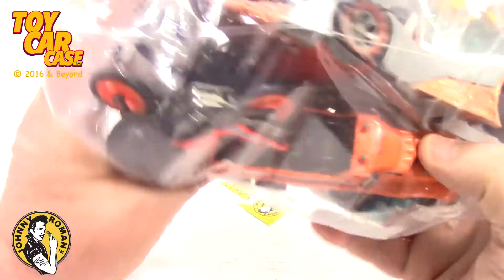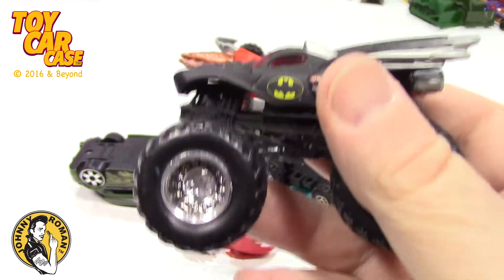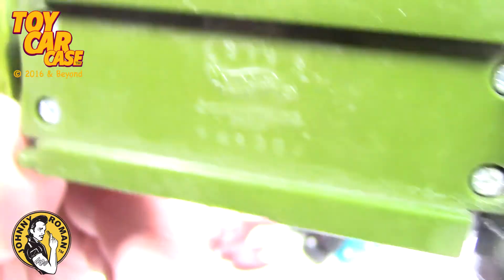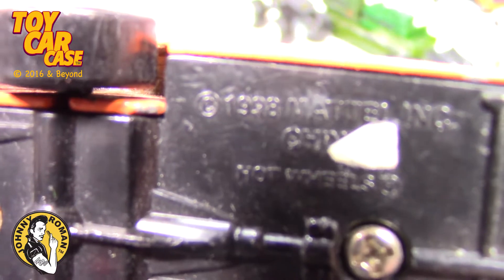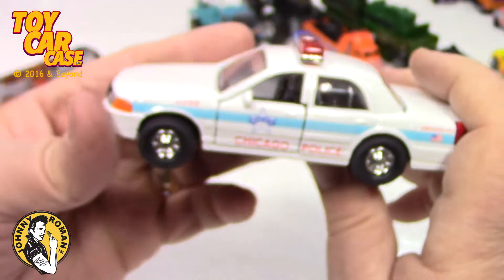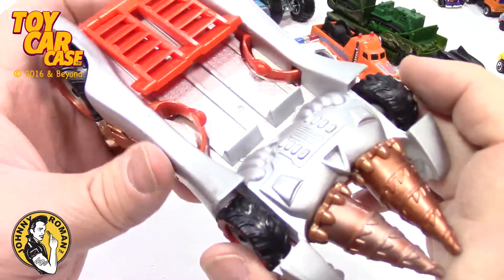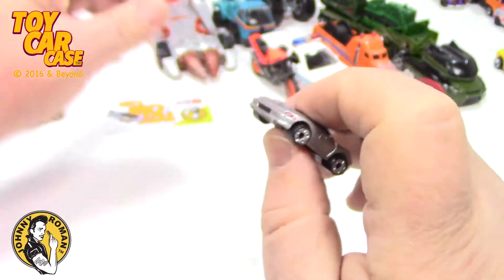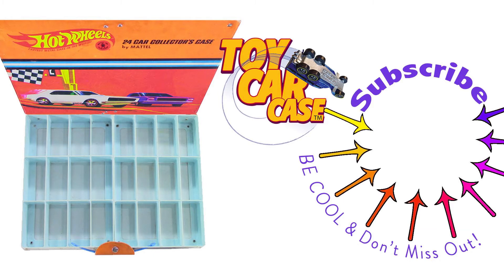Hot Wheels Matchbox Thrift Store Finds and GoodWill Finds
Toy Car Case is looking at Hot Wheels Matchbox Thrift Store Finds and GoodWill Finds. This unique die cast video is a true classic toy car review that any diecast collector would want to see.